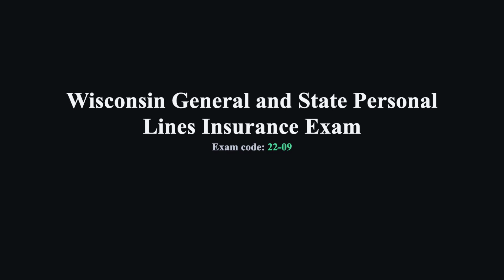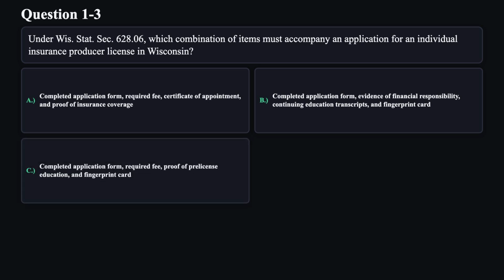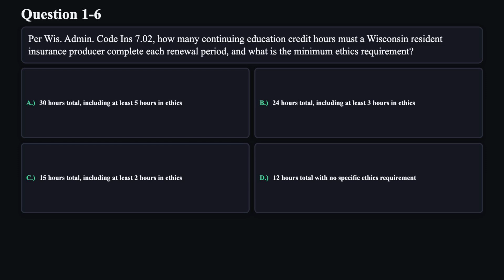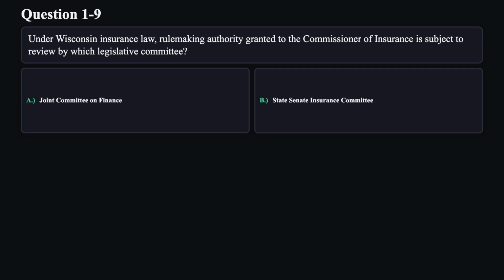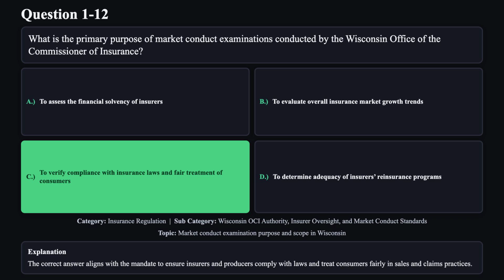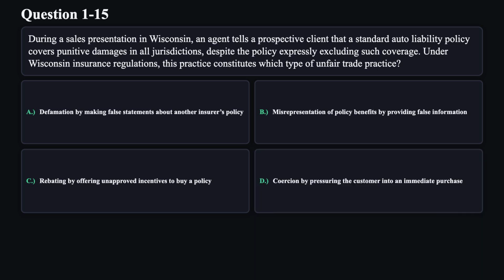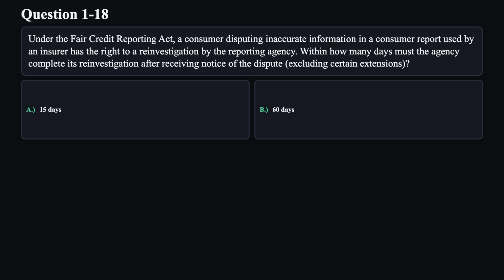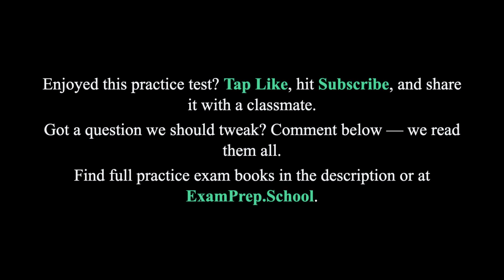Wisconsin Personal Lines Insurance (Series 22-09) Practice Exam - 20 Questions Free